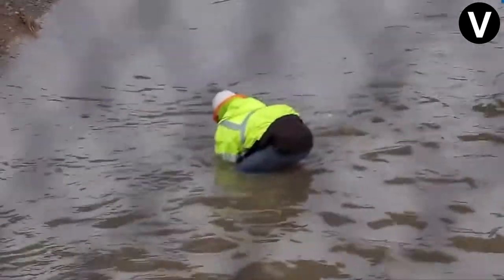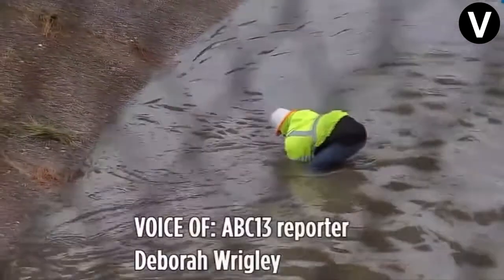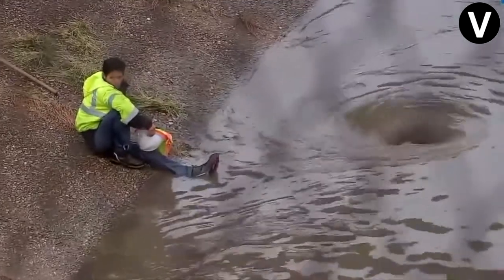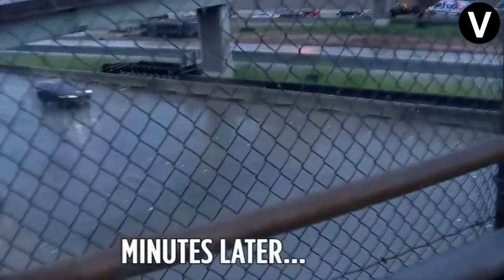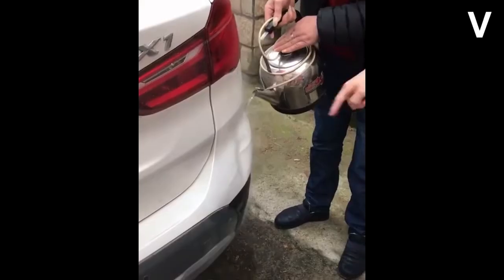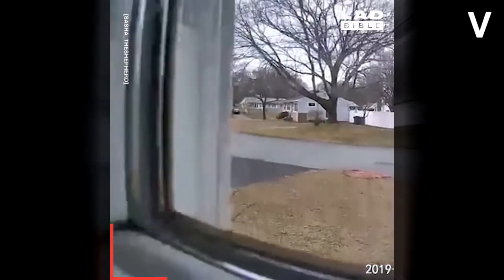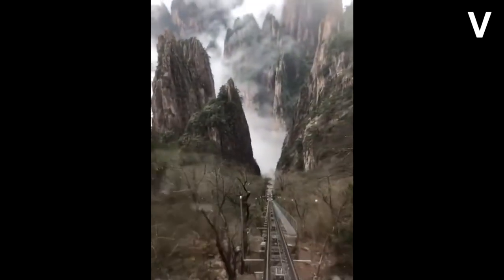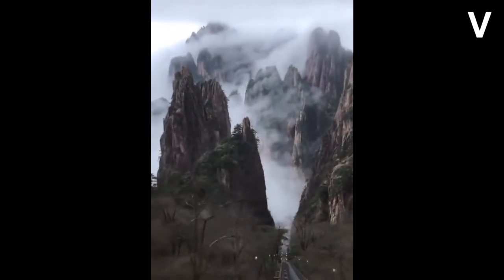Monkey Steals Birthday Cake In The Wilderness